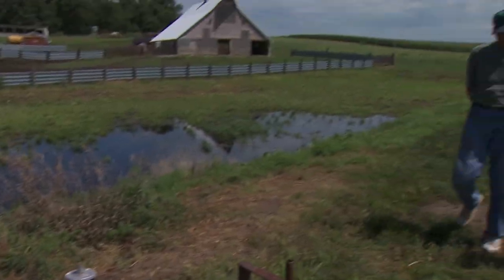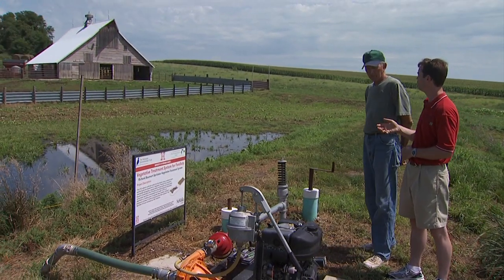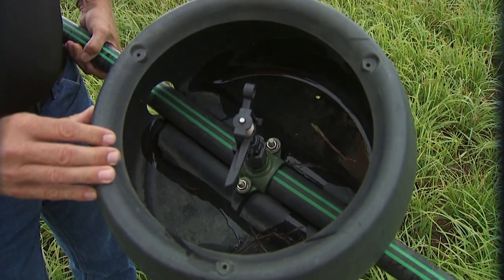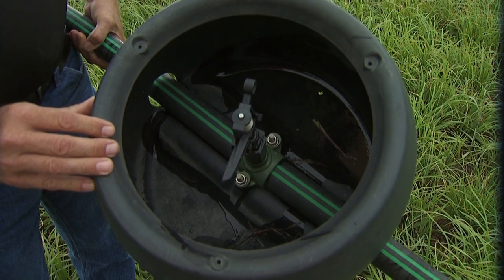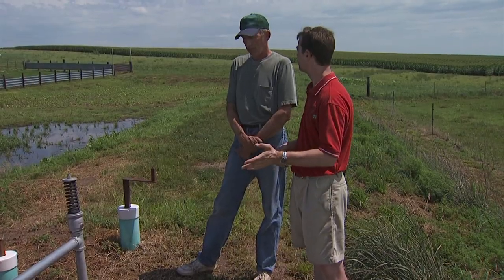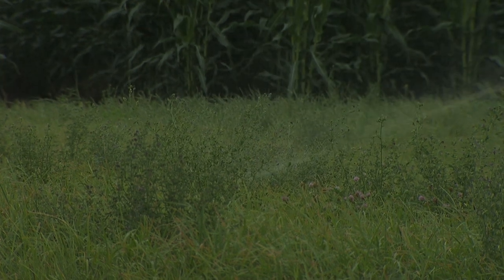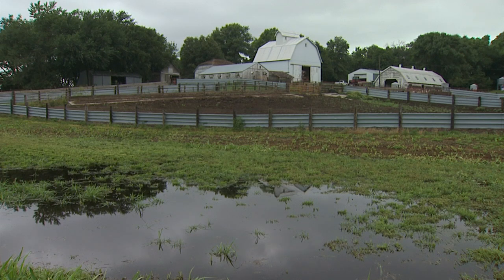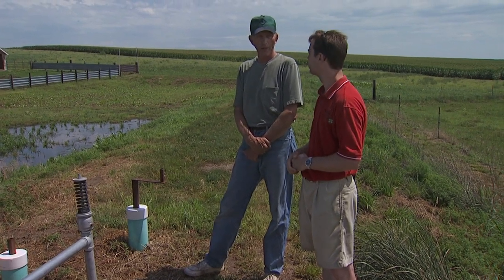Vegetative Treatment System for Small Feedlots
Video Produced by:
Doug Hamilton

On Camera Presenters:
Chris Henry,  University of Nebraska-Lincoln Extension
Richard Baumert, Baumert Farm

Filming Date: July 22, 2011

Chris Henry of University of Nebraska, Lincoln Extension tours a vegetative treatment system for a 2 acre feedlot with Richard Baumert.  Runoff from the feedlot is captured in a sediment basin and pumped to a sprinkler vegetative treatment area (VTA).  Ratio of VTA to feedlot area is 1.3. Construction cost was approximately $8,000 per feedlot acre or $59 per head space.

This video was produced by the Oklahoma Cooperative Extension Service in cooperation with University of Nebraska Extension. Funding was provided by USDA NIFA through the Southern Region Water Quality Project.